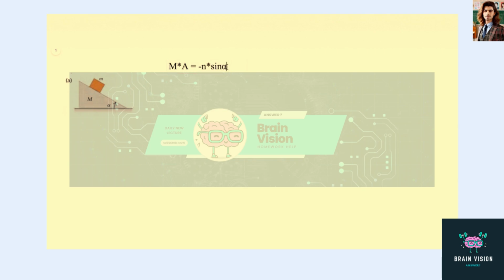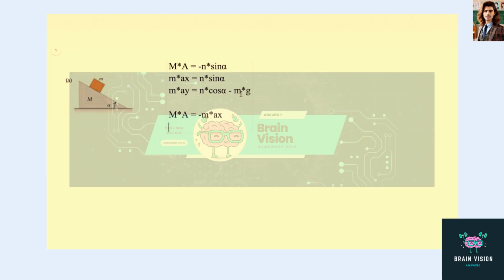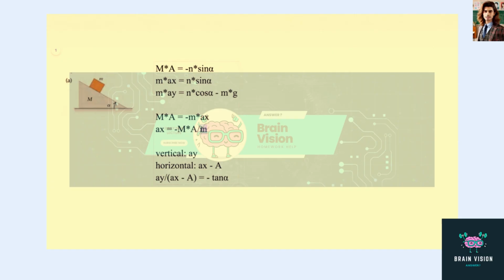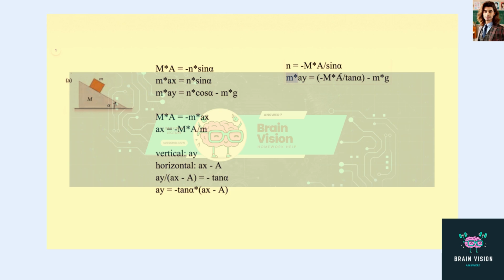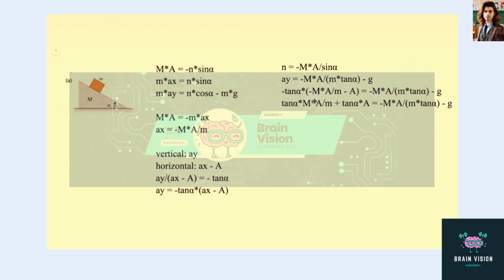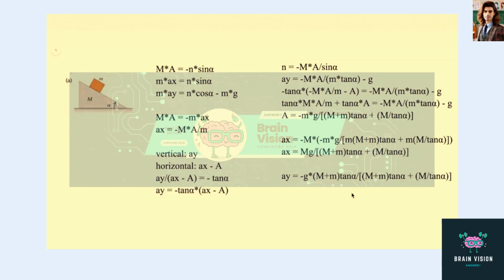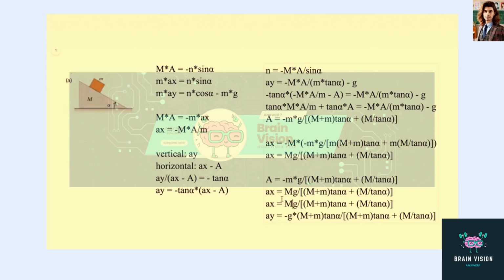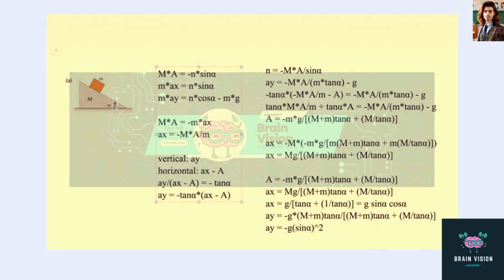A wedge with mass rests on a frictionless, horizontal tabletop A block with mass is placed on the w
A wedge with mass rests on a frictionless, horizontal tabletop  A block with mass is placed on the w (1)